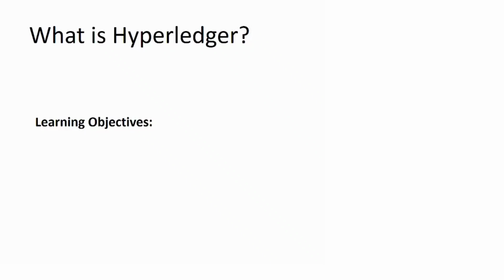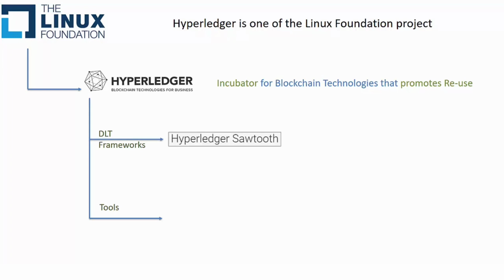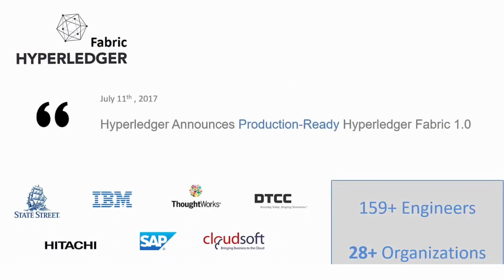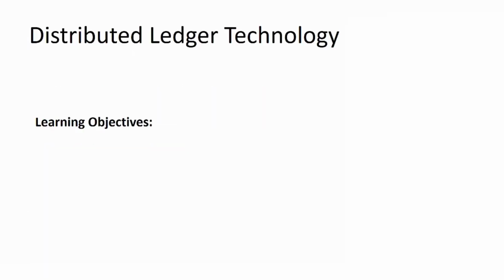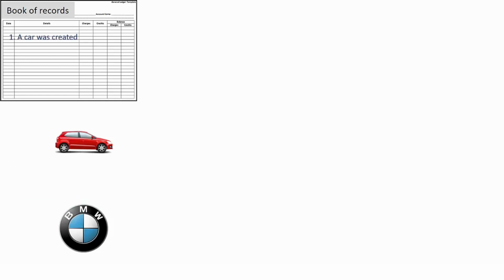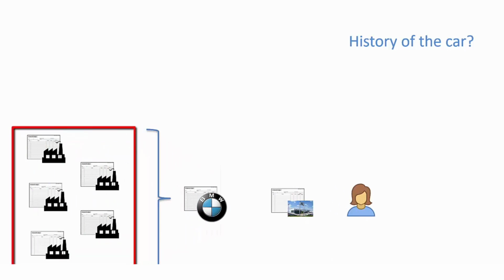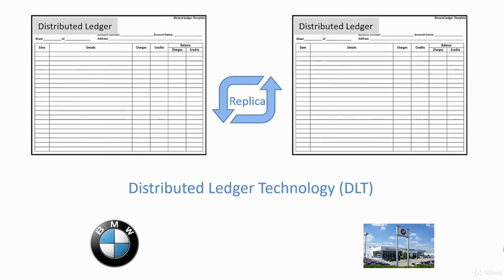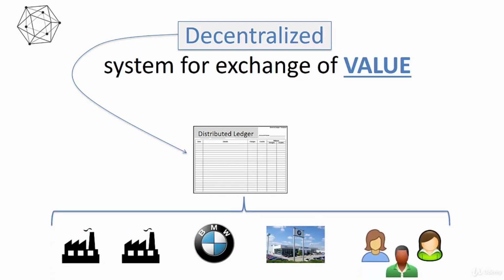The Future of Blockchain: Hyperledger Technology Explained for Beginners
In this video, we delve deep into the world of Hyperledger Fabric. If you've ever wondered, "What is Hyperledger Fabric?" or want to master this blockchain technology, you're in the right place!

Are you in search of top-notch software development services that align perfectly with your unique needs? Look no further! "Build My Guild" is here to empower your business with cutting-edge software solutions.

Ready to build the software solution of your dreams? Let's discuss your goals and how "Build My Guild" can help you achieve them.